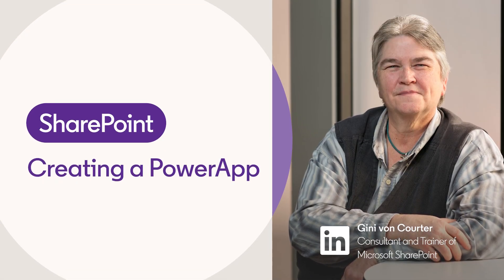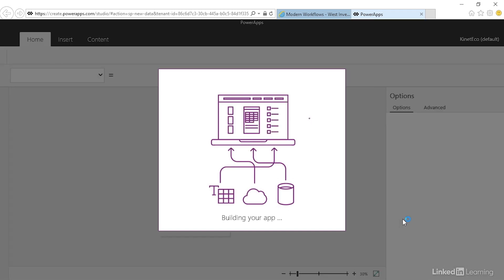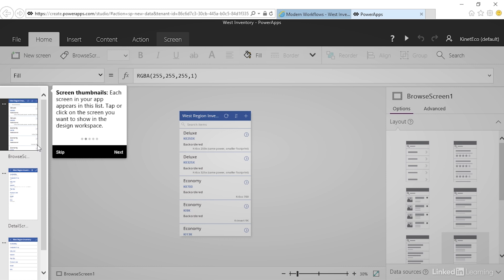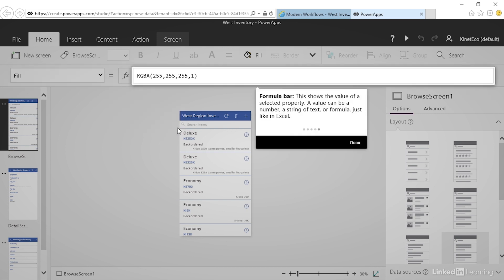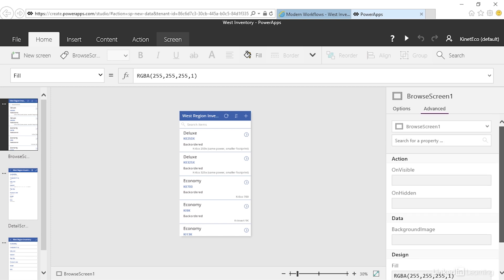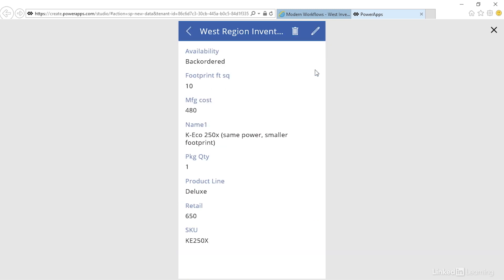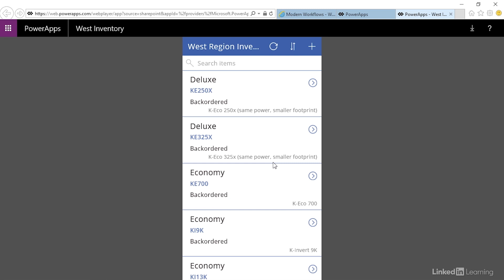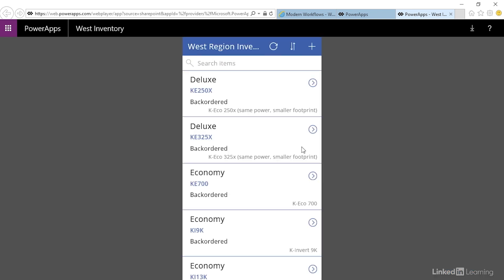SharePoint Tutorial - Creating a POWERAPP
Create a SharePoint app that utilizes lists as a data source. Explore more SharePoint courses and advance your skills on LinkedIn Learning

This is an excerpt from "SharePoint 2016: No-Code Workflows", a course on LinkedIn Learning taught by Gini von Courter. Gini has taught computer classes on Microsoft Office for 20+ years and has authored 30+ books.